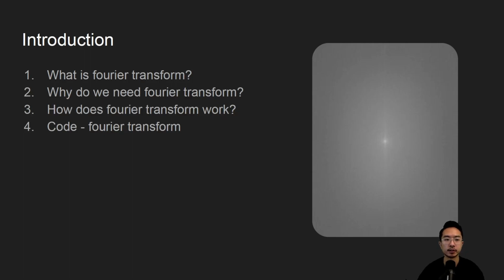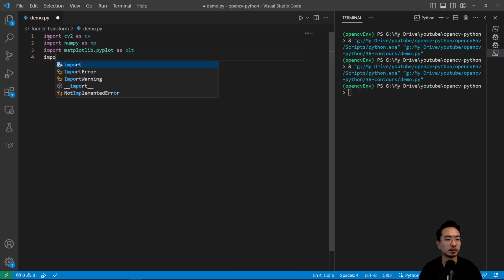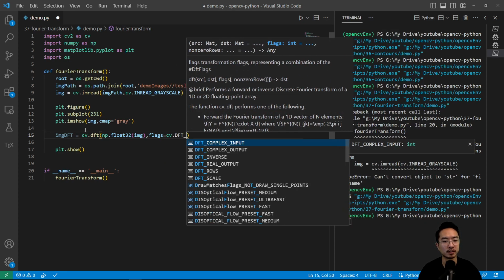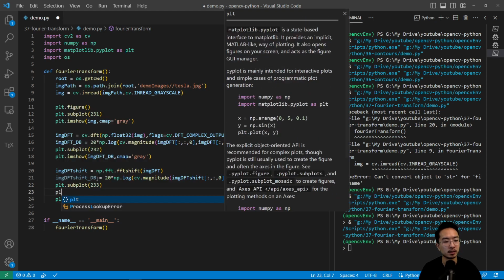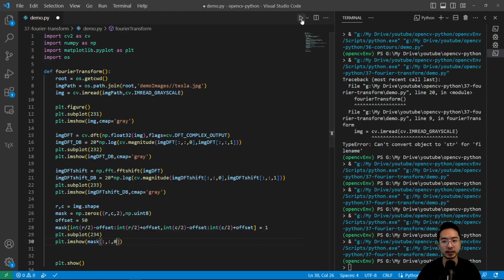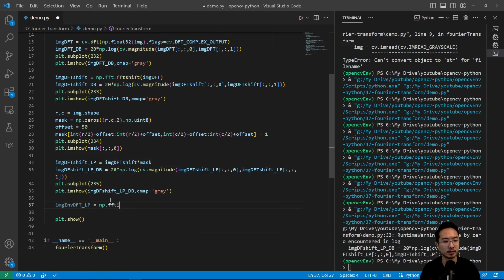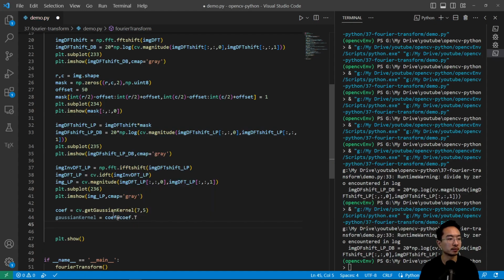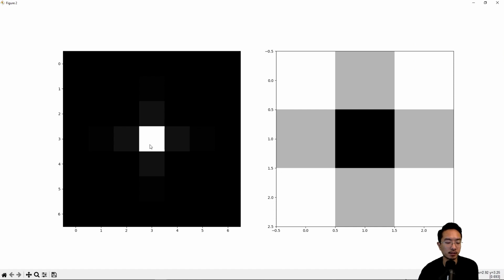OpenCV Python Fourier Transform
In this video, I will be going over the fourier transform in OpenCV using Python in VS Code. Fourier transform is a way to describe an image in frequency domain and can be useful for doing image filtering or data compression.

0:00 Introduction
0:17 What is fourier transform?
0:32 Why do we need fourier transform?
0:45 How does fourier transform work?
1:52 Code - fourier transform